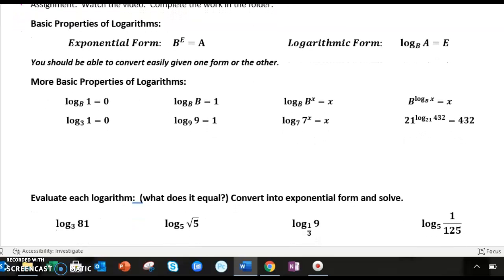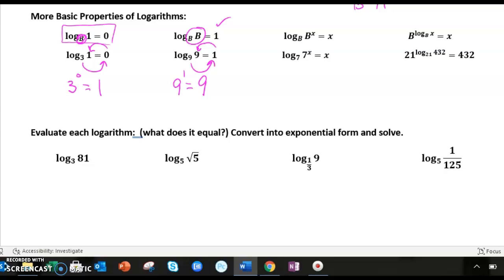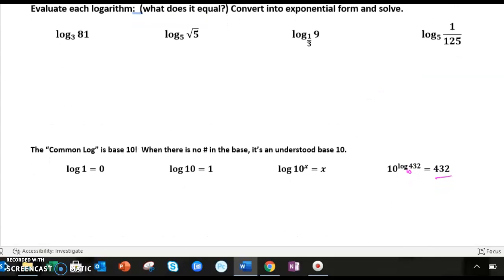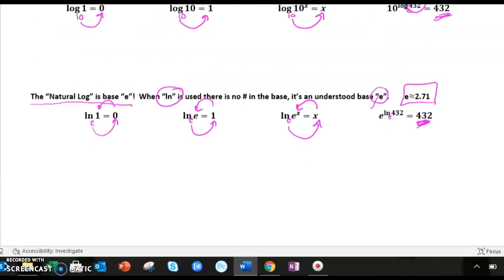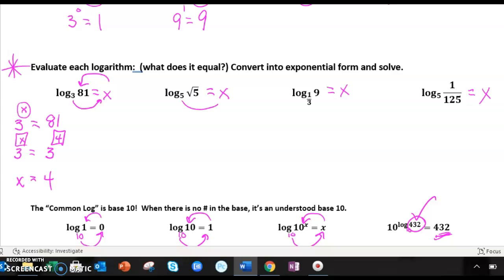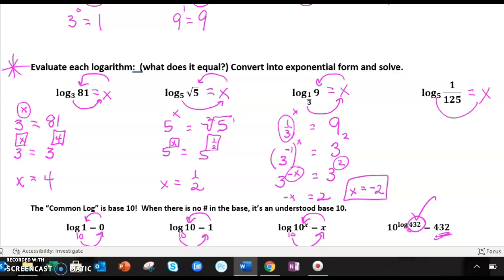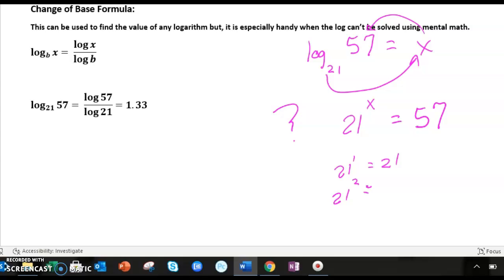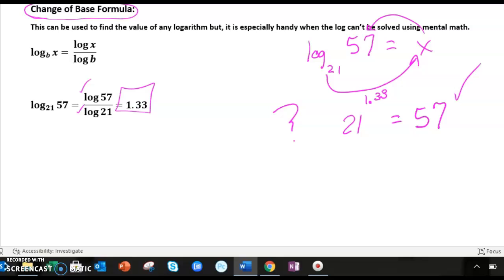Properties of Logarithms Part 1